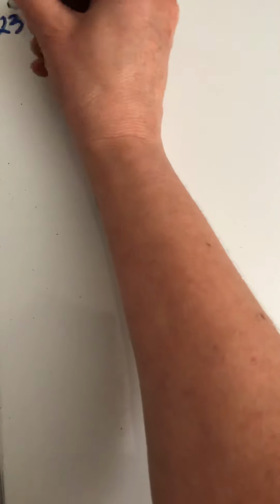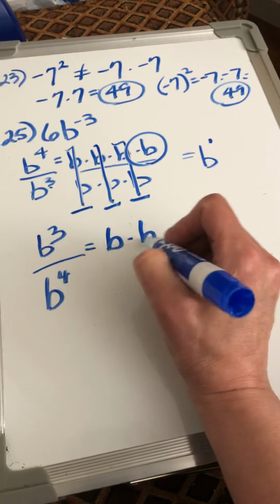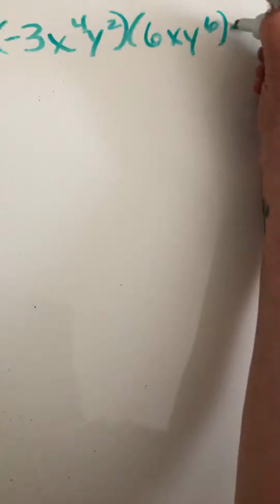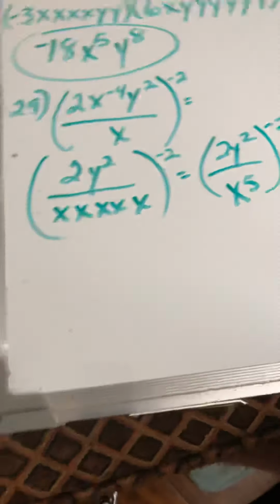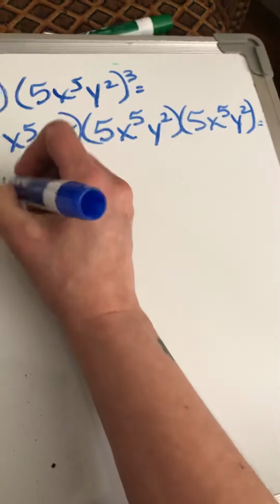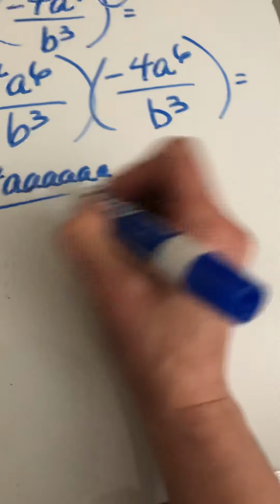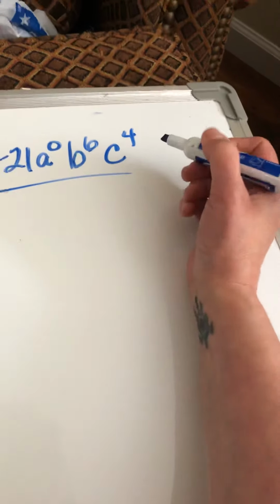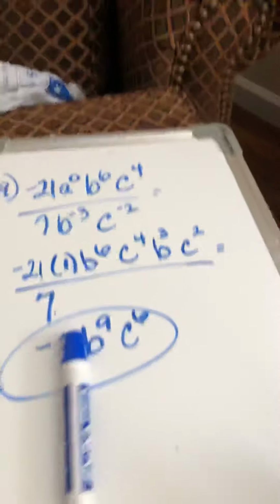T1 review, 23-39 odd notes